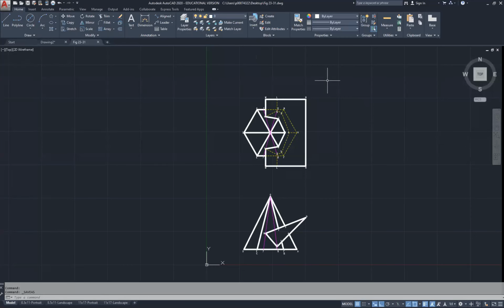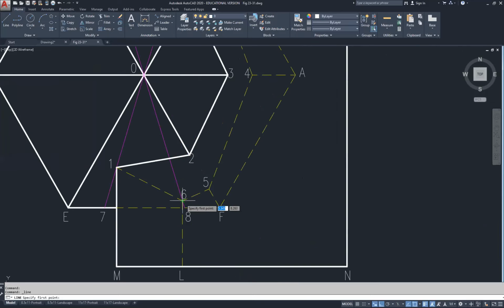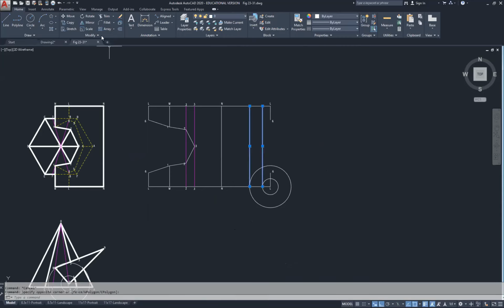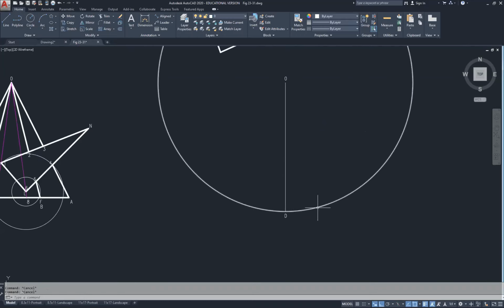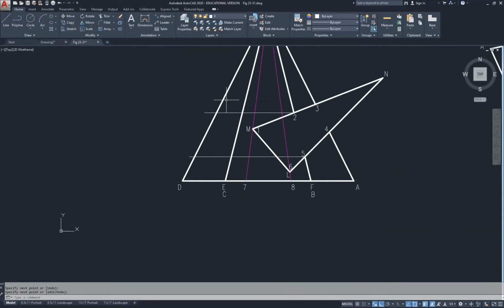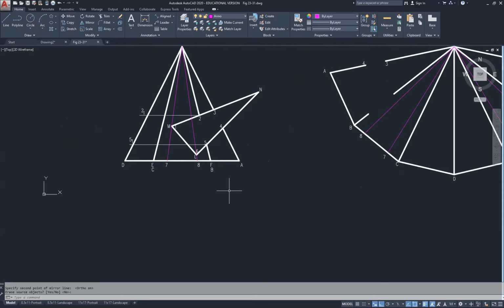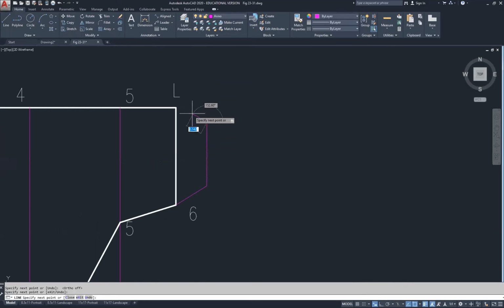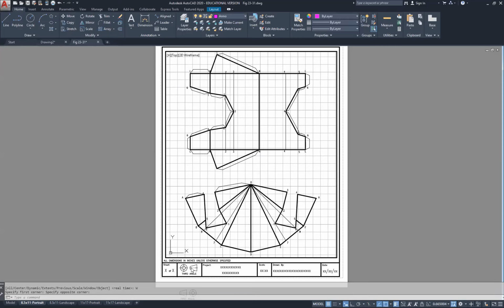Surf Dev Intersect Fig 23 31